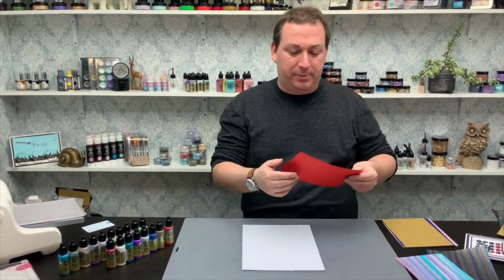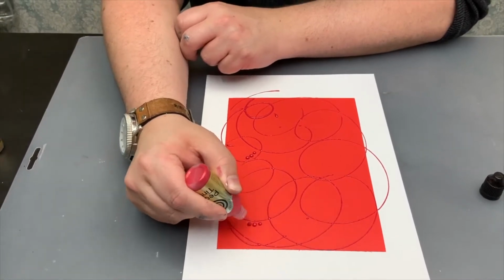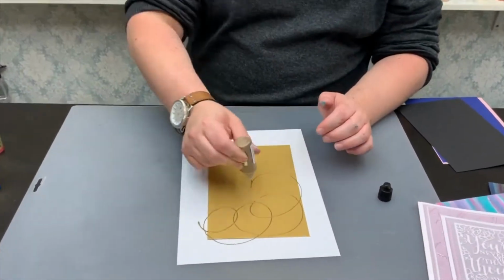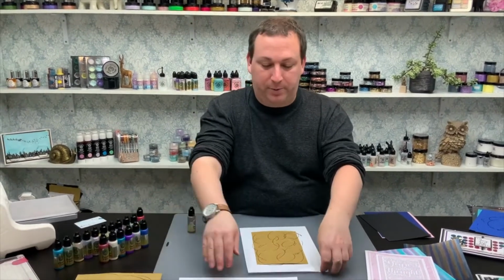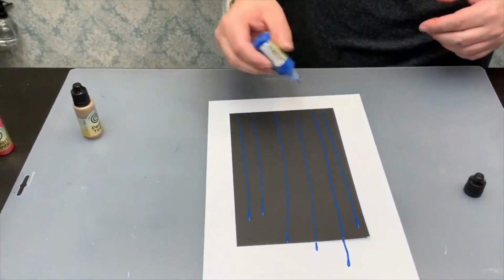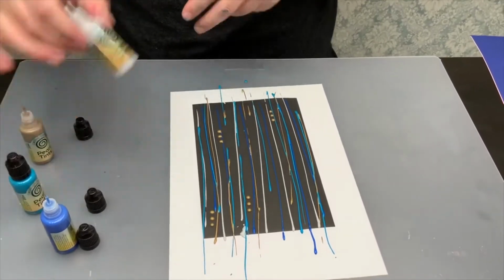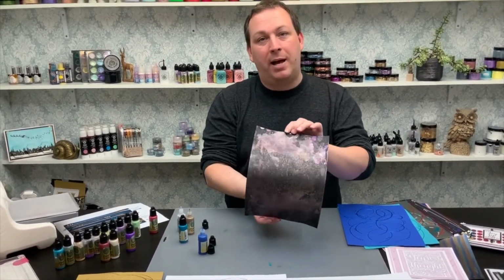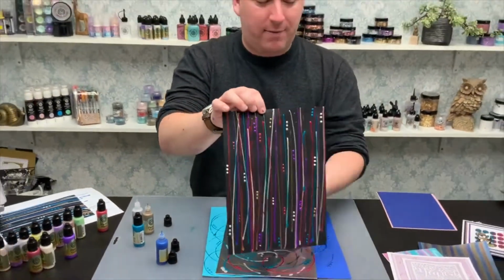Jamie Rodgers - Basic Backgrounds Tutorial #3 | Swirled Effect With Cosmic Shimmer Pearl Tints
Join Jamie Rodgers, Creative Expressions Designer and TV Demonstrator in his latest card making video masterclass.

In this third video of his Basic Backgrounds Series, you will learn about the products and techniques used, and how to create stunning background effects from start to finish, with a step-by-step guide.

This demonstration is aimed at crafters of all levels; giving you inspiration and top tips to improve your paper crafting skills.

In this video, Jamie uses Cosmic Shimmer Pearl Tints to create beautiful swirled background effects.

If you have any questions regarding this video, please get in touch